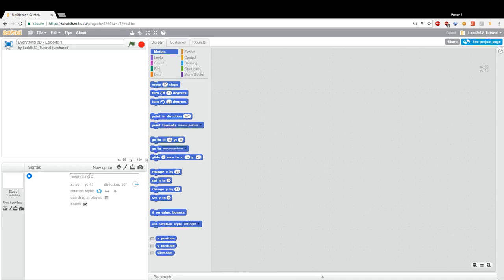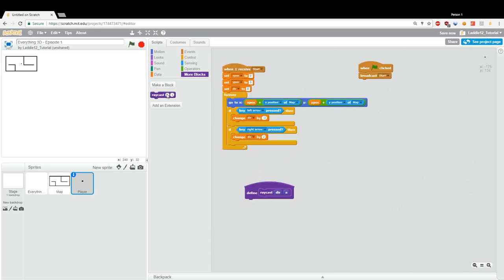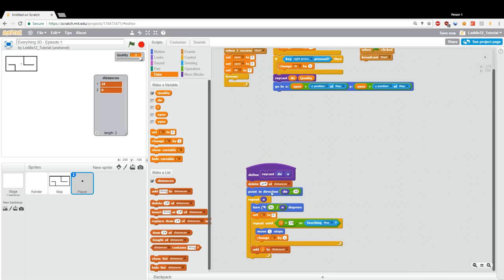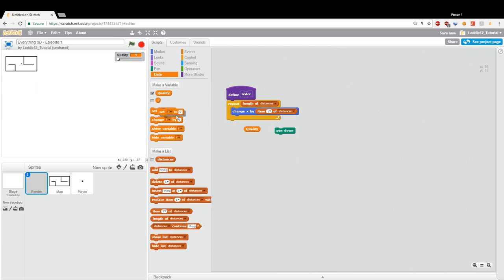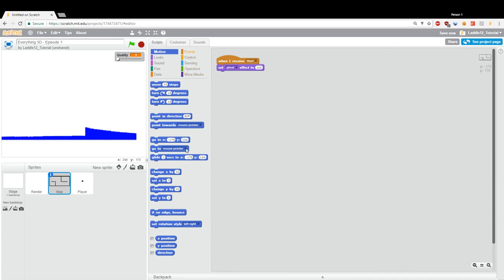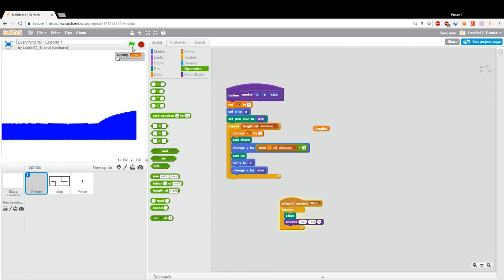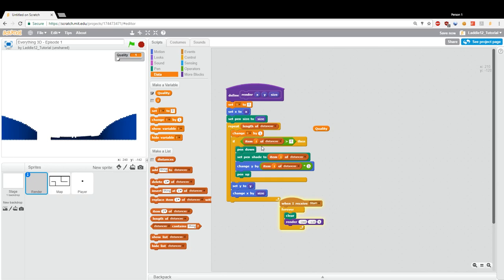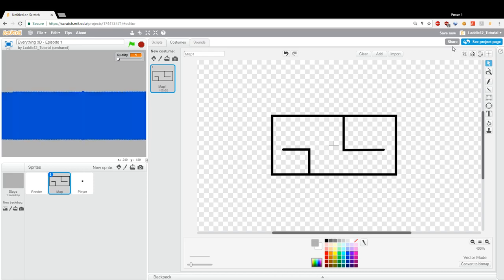Everything 3D Ep. 1 - The First Person 3D Raycaster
Didn't quite meet my 15 min time goal...